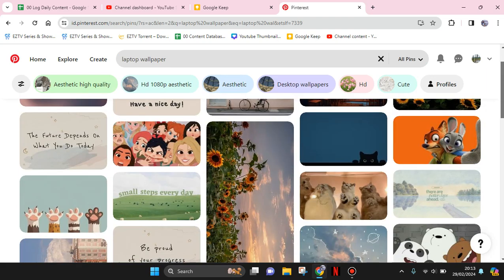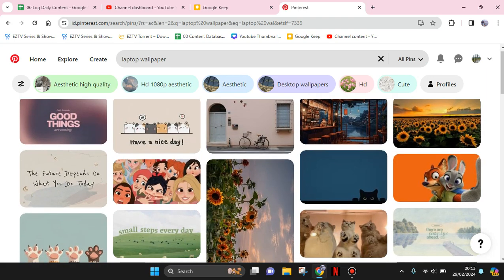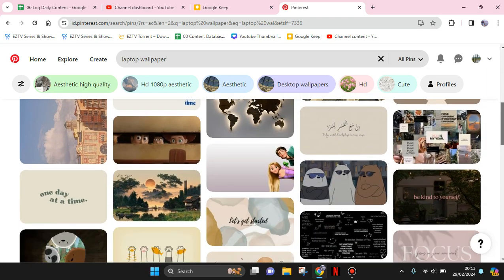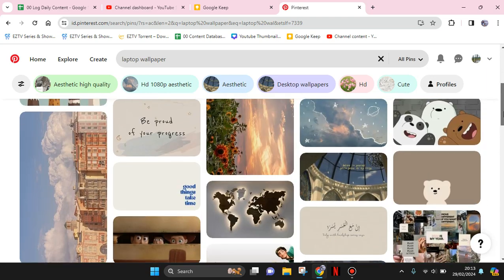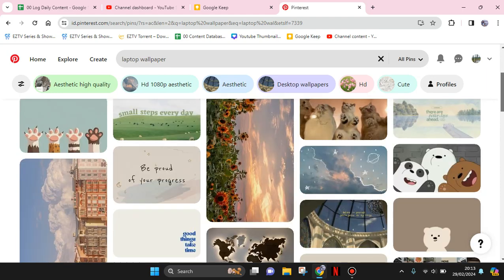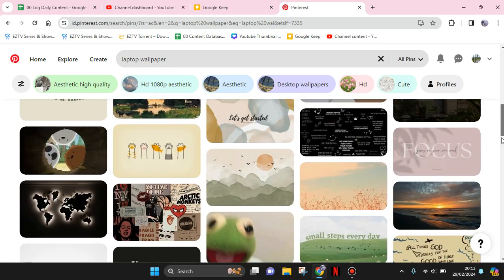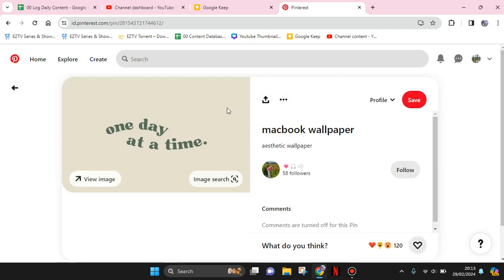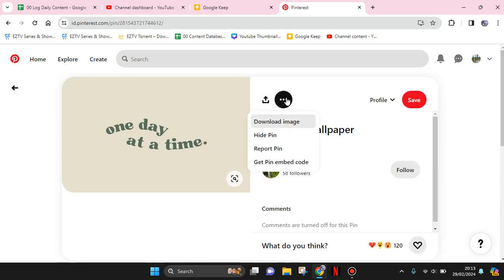[NEW UPDATE] How to Change Your Laptop Wallpaper from Pinterest Pictures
This is how to easily download a picture from Pinterest and then make it as your laptop wallpaper